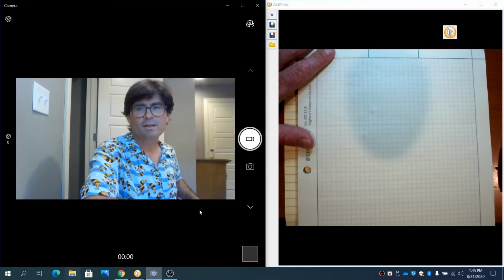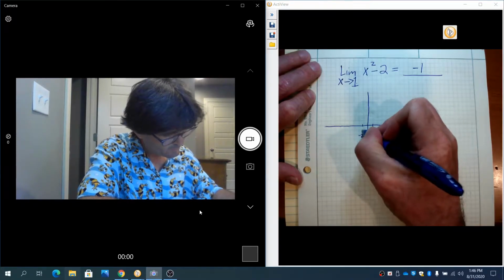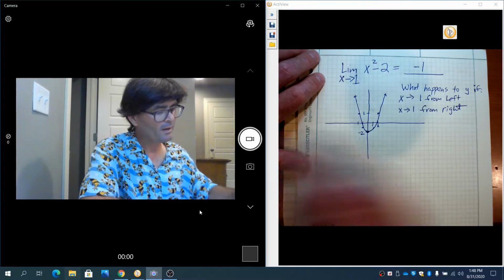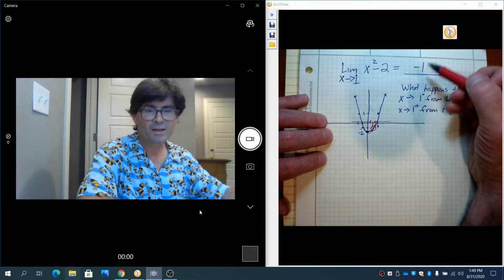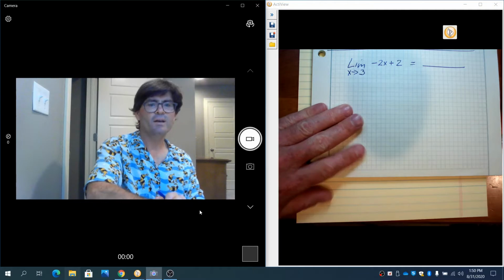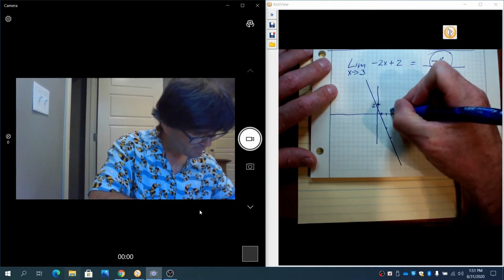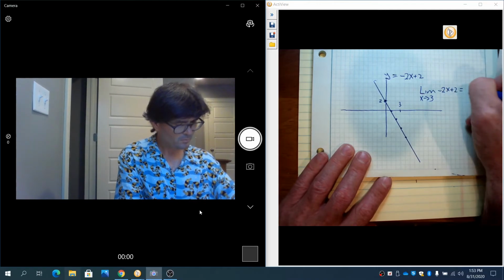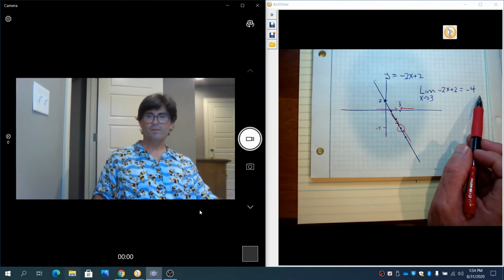Introduction to Limits Conceptual